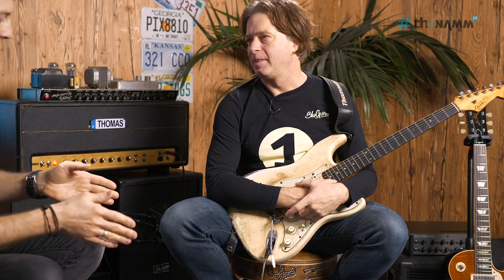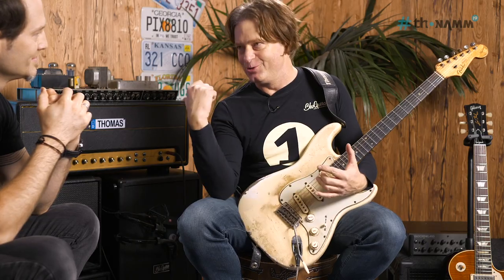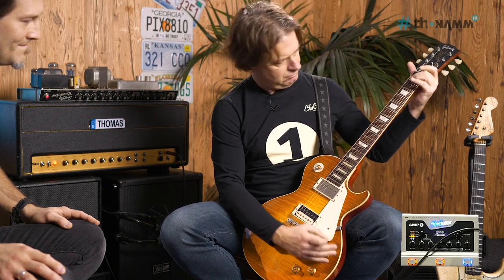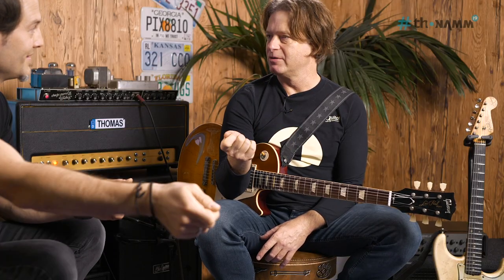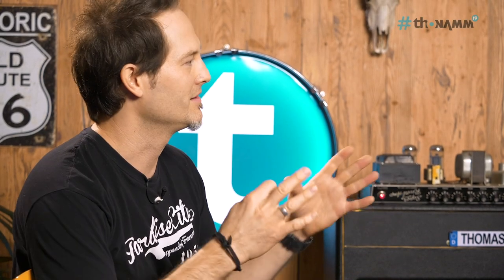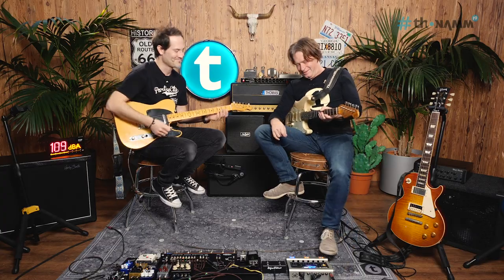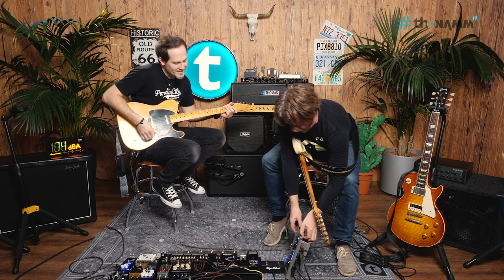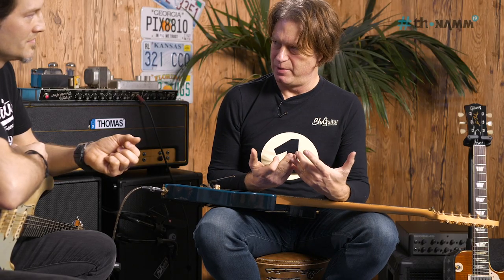BluGuitar Mercury vs. Marshall Plexi | Thomas Blug | Thomann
Thomas Blug in the house! Comparing the BluGuitar Amp1 Mercury edition to his Marshall Plexi and Original Super Reverb. Can it keep up?

Interesting bits and pieces:

0:04 A/B Marshall vs Amp1 Mercury | Strat

0:26 Amp1 Introduction and Features

2:20 Which Amp was which?

2:46 A/B Marshall vs Amp1 Mercury | Les Paul

3:29 Amp1 Reverb & Boost

3:54 Channels and Tone Control

4:14 A/B Super Reverb vs Amp1 Mercury | Les Paul

5:18 Most Important improved features of the Mercury Edition

5:54 Channel Walkthrough
6:04 Clean Channel
6:26 Clean Channel Breakup
7:03 Vintage Channel
7:32 Vintage Channel More Gain
8:03 Classic Channel
8:08 Clasic Channel More Gain
8:59 Tone Control Classic Channel
9:30 Modern Channel Low Tone Setting
9:52 Modern Channel High Tone Seting
10:40 Clasic Channel High Gain

11:06 Nanotube: What does it do?

11:32 Outro & Goodbye